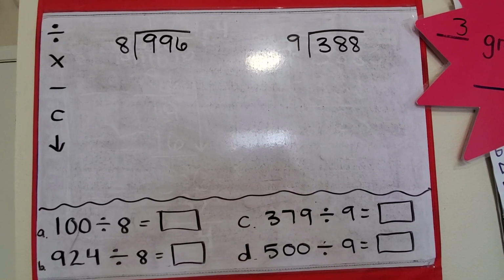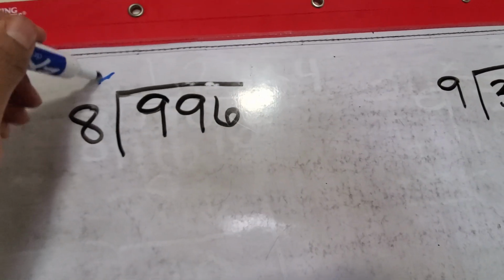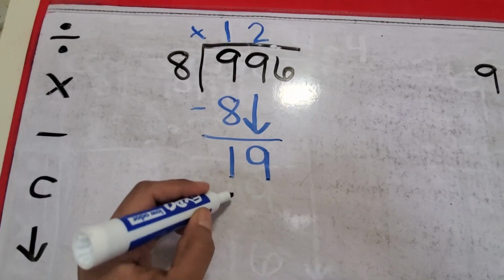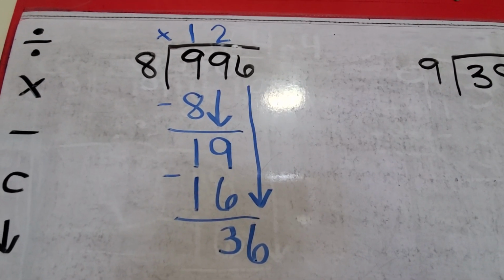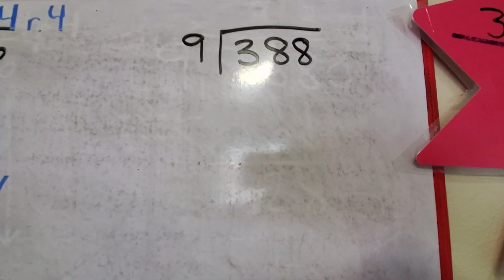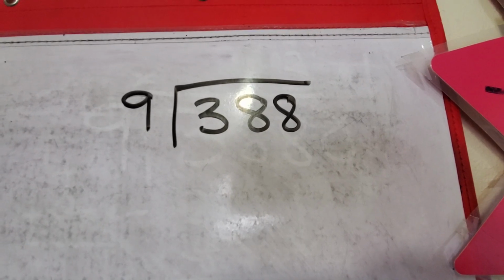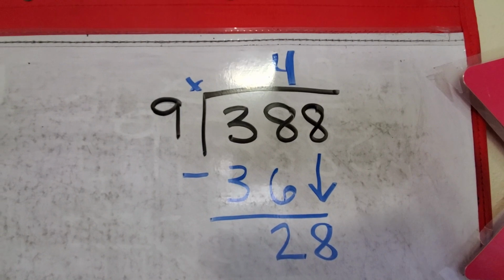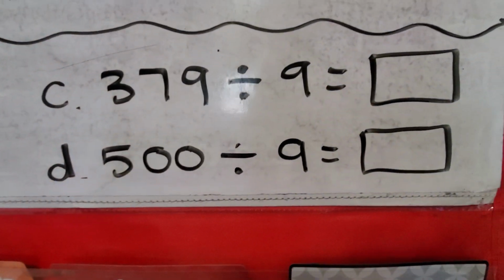Division by 8 & 9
Dividing a 3-digit number by 8 & 9